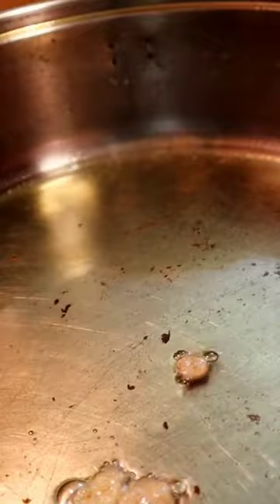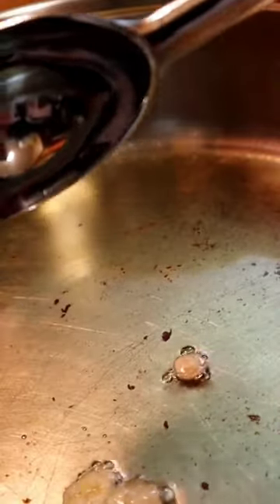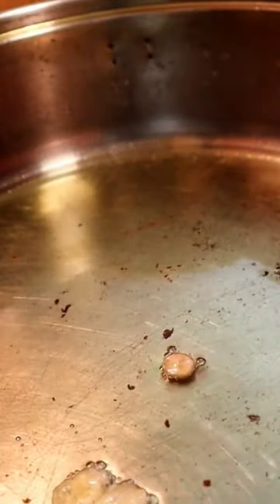Puerto rican bacalaito/cod fritters